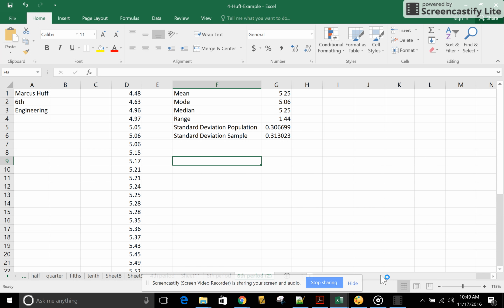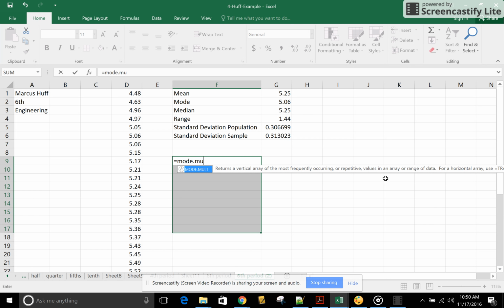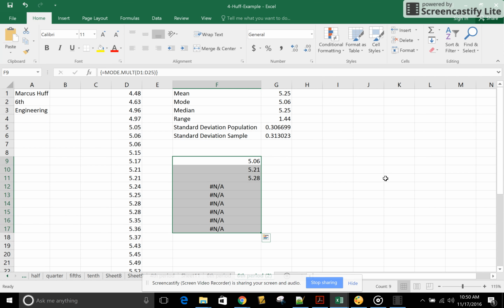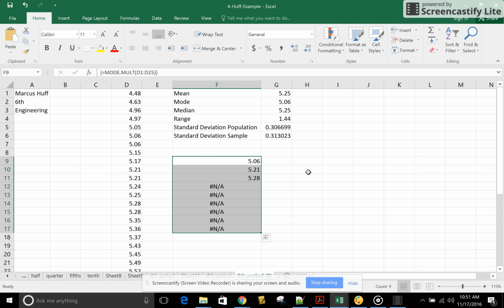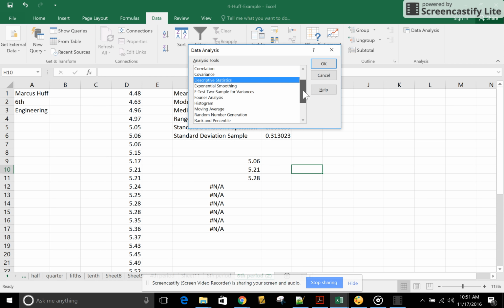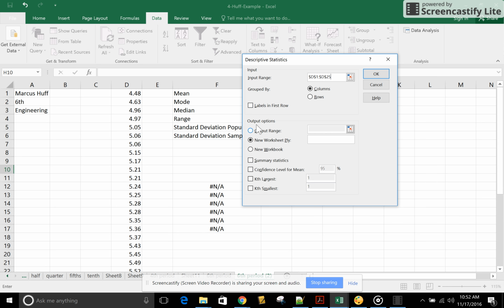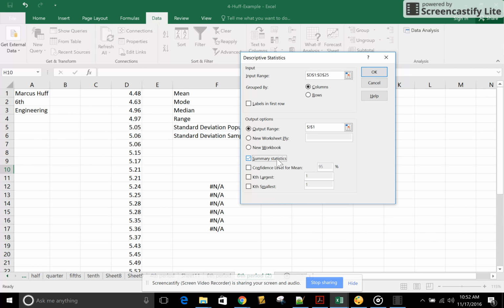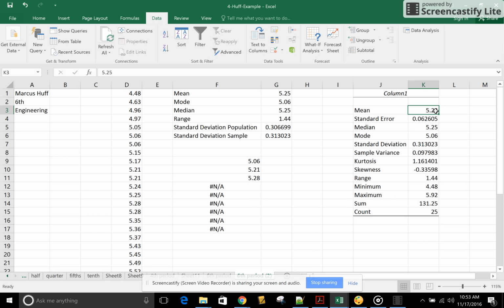EXCEL Multi Mode & Descriptive Stats